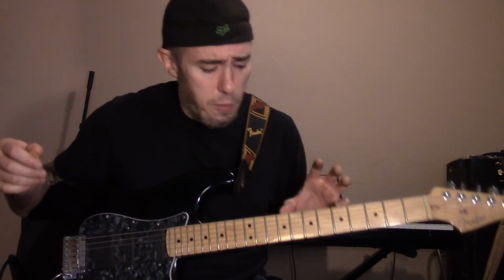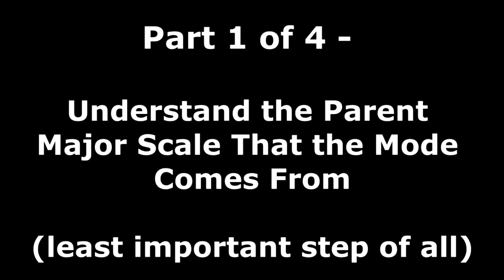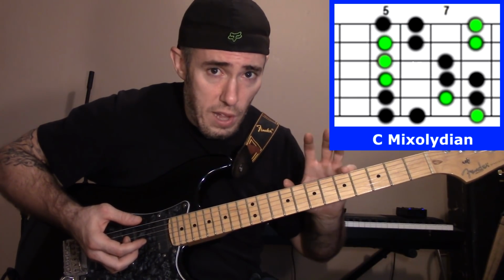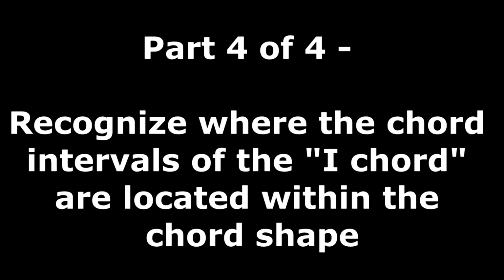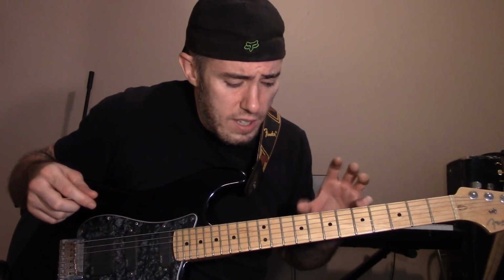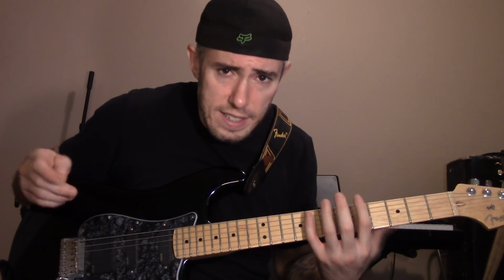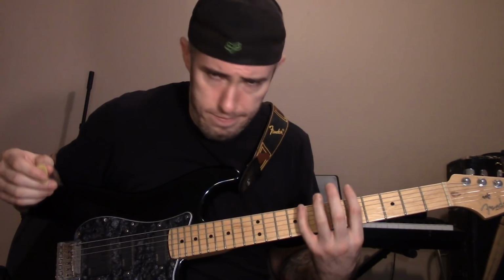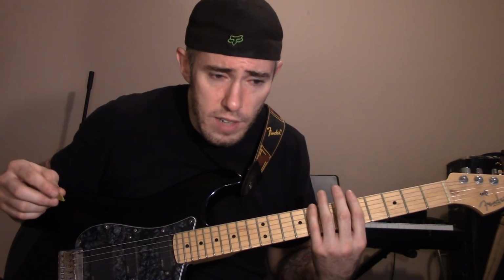4 Steps to Getting a Really Good Feel for the Mixolydian Mode